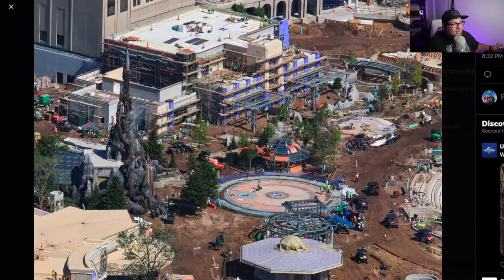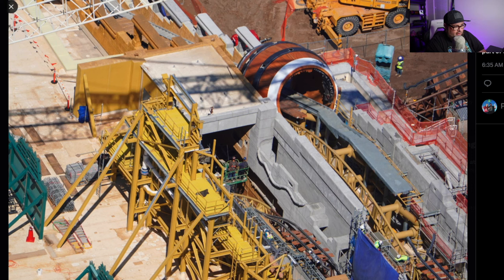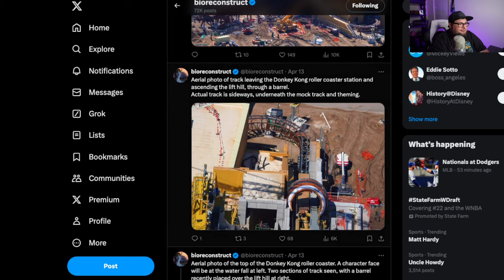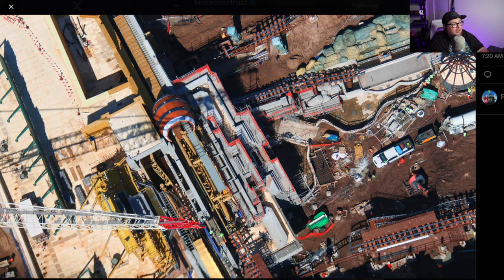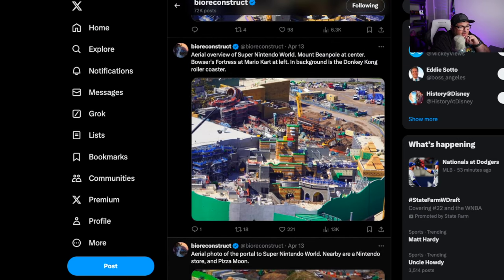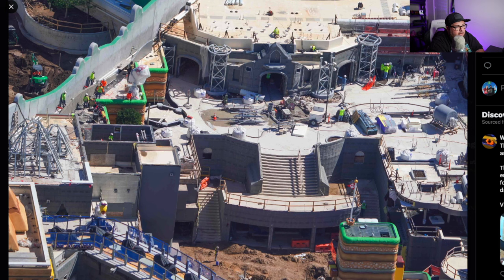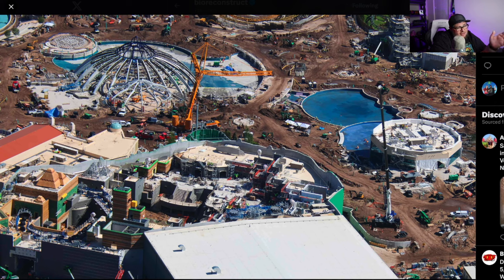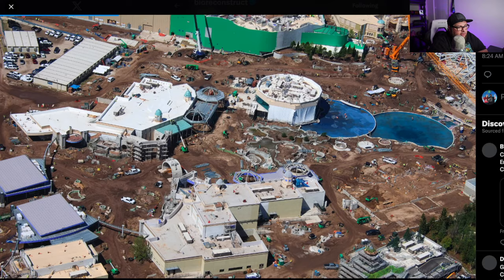HUGE Epic Universe Construction UPDATES! Donkey Kong Updates!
IT IS TIME FOR SOME EPIC UNIVERSE CONSTRUCTION UPDATES! WE DIVE INTO THE NEWSET CONSTRUCTIONS UPDATES IN THE PRE-RECORDED DISCUSSION ABOUT THE EPIC UNIVERSE PREVIEW CENTER  and HARRY POTTER AND IN RESORT HOTEL UPDATES

Donkey Kong Updates!

credit bioreconstruct on twitter

If you are looking for a channel that helps you decide your travel plans this is the place for you! Based out of the greatest tourist spot in the world Orlando!. Come join us as we travel all around and show you fun exciting adventures!

BY DIAMOND STUDIOS

Gear:
SONY A6600